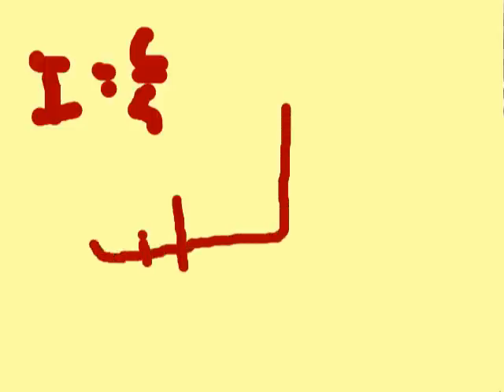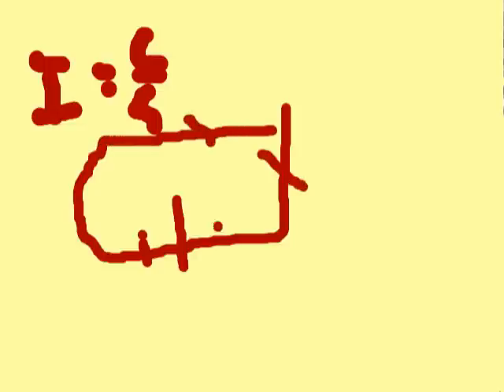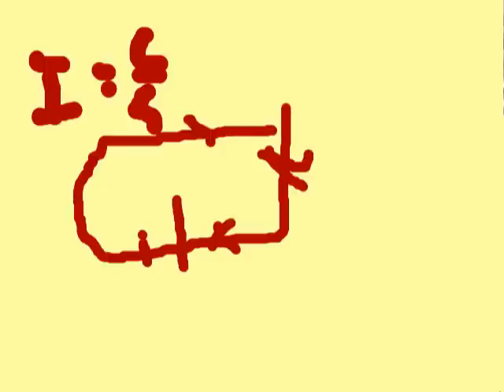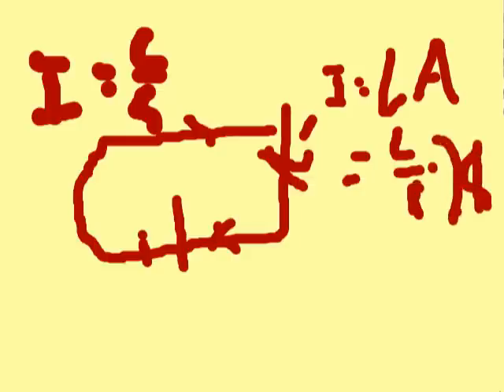Physics : Voltage and Current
Some of the basics about currents and voltages and circuits